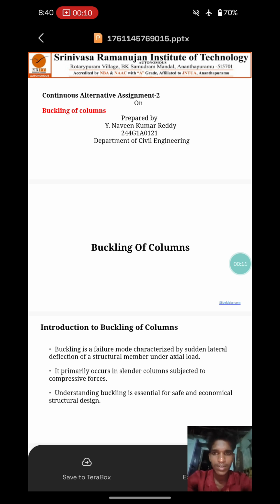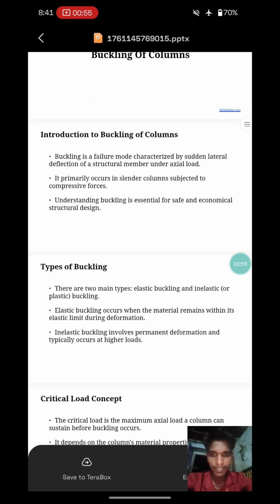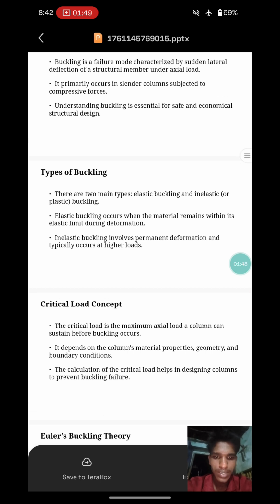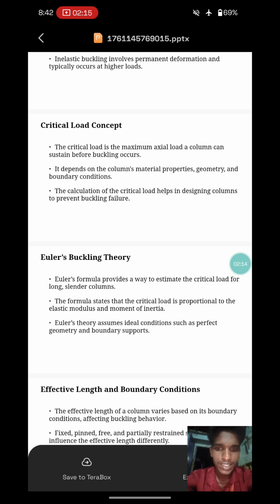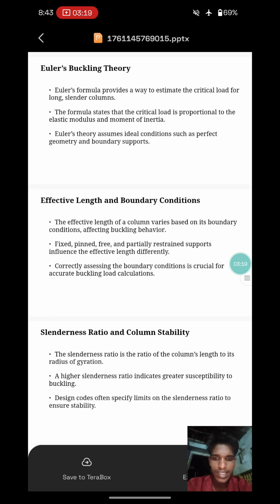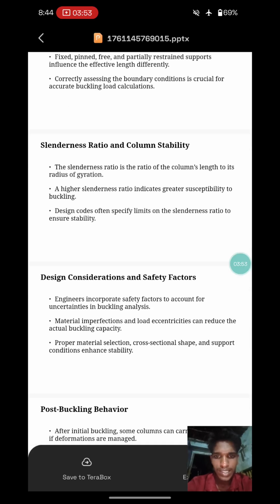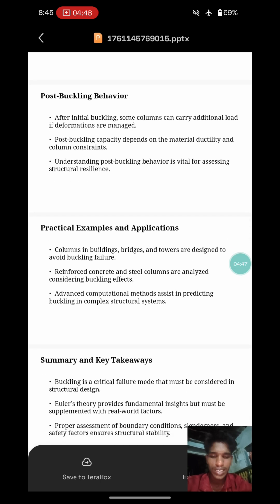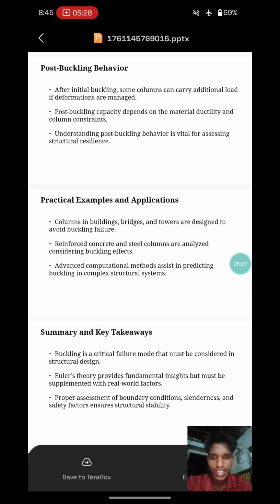24 October 2025